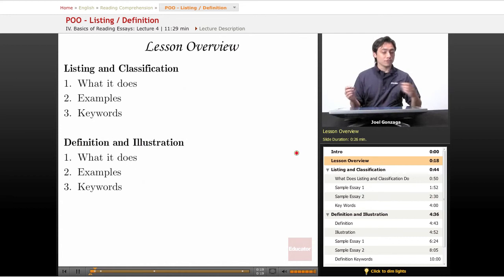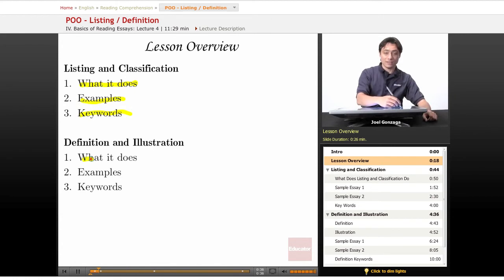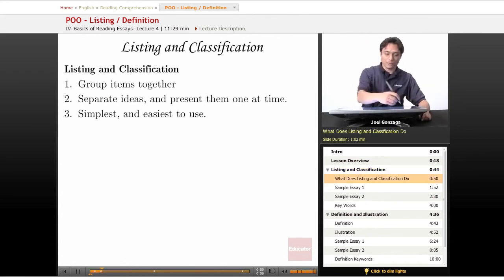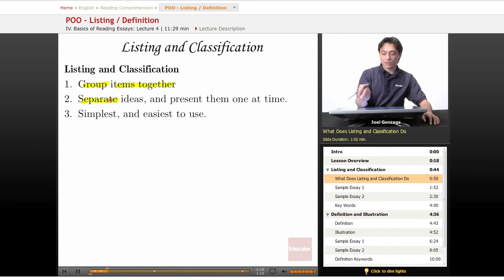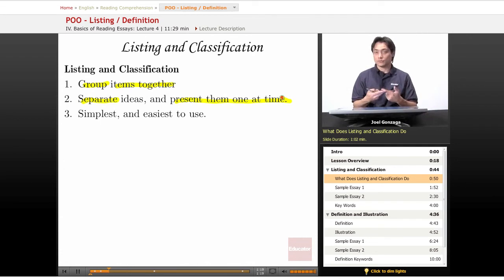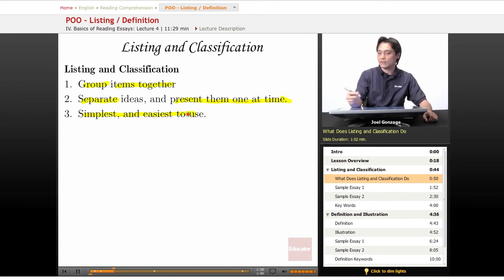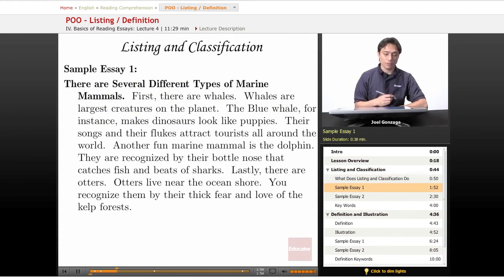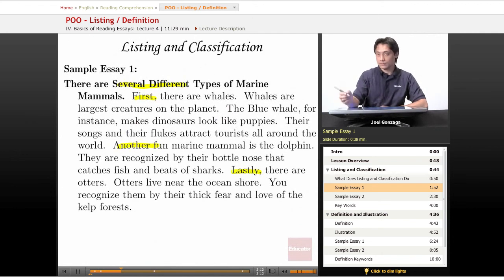Reading Comprehension - Listing/ Definition